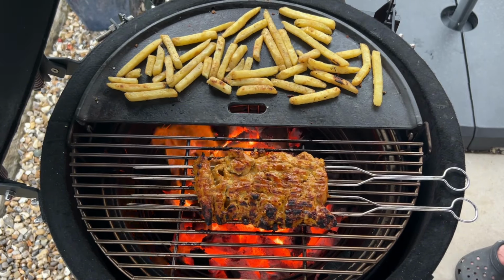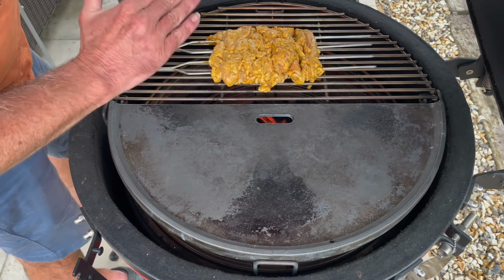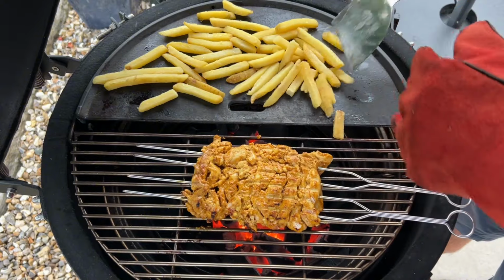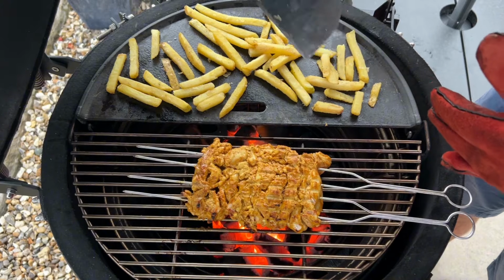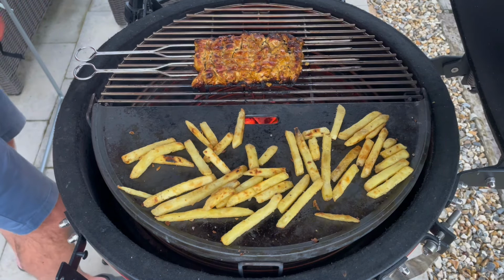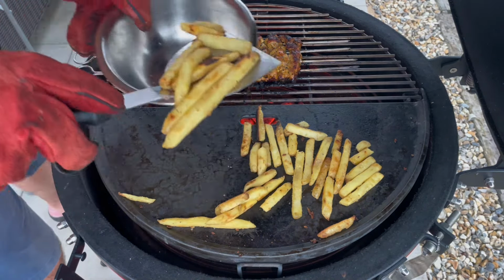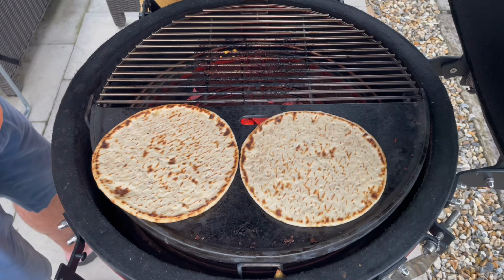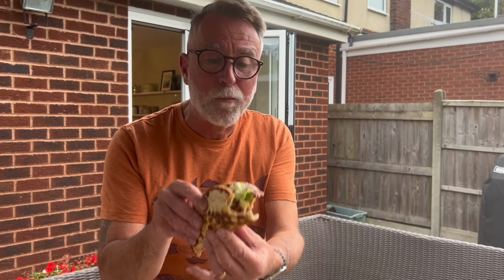Episode 16: Chicken Shawarma Kebab and Fries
Chicken kebab and fries. A great fakeaway for a Saturday night. There’s also a surprise way of cooking fries.

Chapters
0:00 The Intro
0:37 The Marinade
0:56 The Grill Set Up
1:55 Getting the Chicken On
2:22 Getting the Fries On
8:52 Did the Fries Work ???
10:22 Building the Kebabs
Recipe
Ground Cumin 1tsp
Ground Coriander 1/2 tsp
Lebanese 7 Spice or Baharat 1/2 tsp
Paprika 1/2 tsp
Turmeric 1/4 tsp
Cider Vinegar 1 1/2 tsp
Olive Oil 1 tbsp
Garlic 4 cloves, crushed
Greek Yoghurt 55 gms